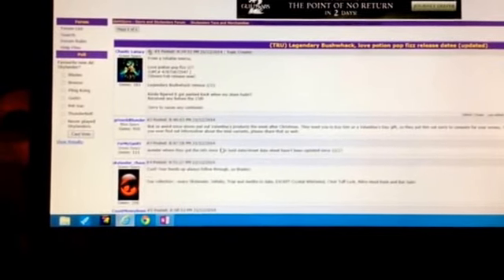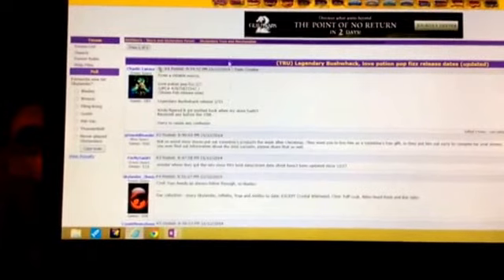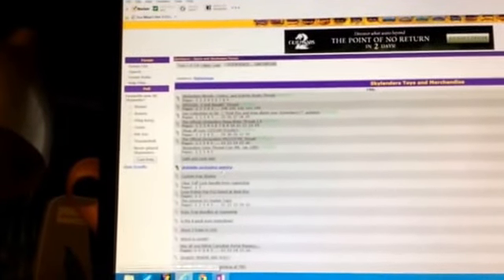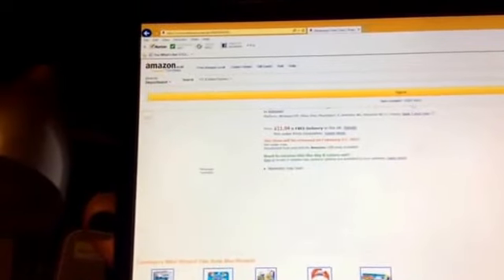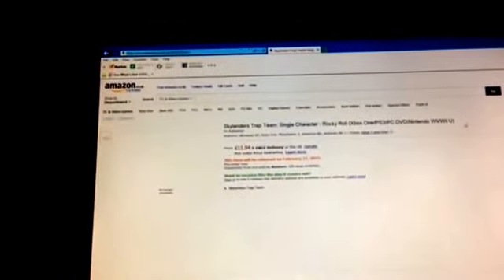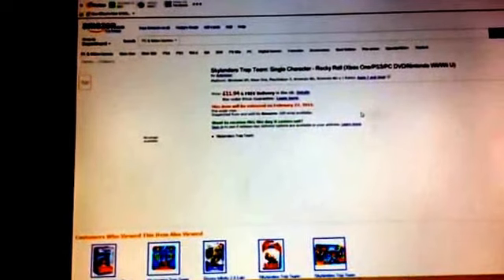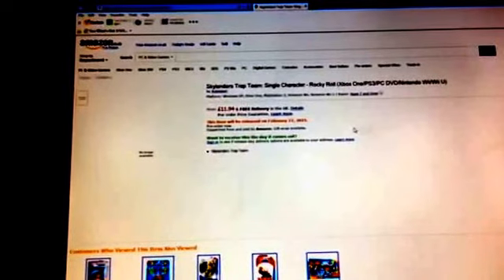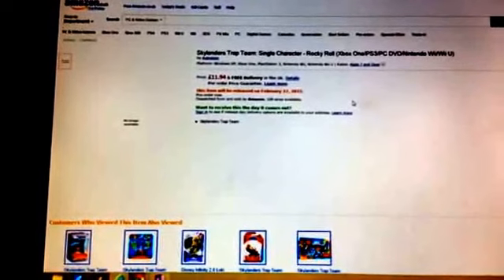Skylanders Update 1/22/15: Love Potion Pop Fizz New Release Date and Possible Wave 4 Release Date